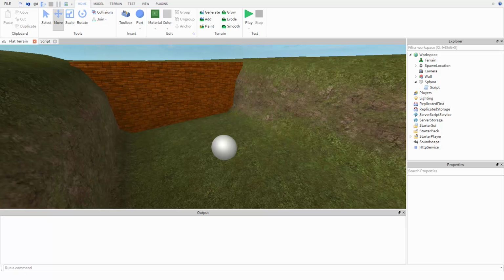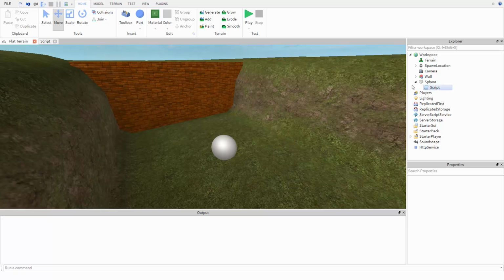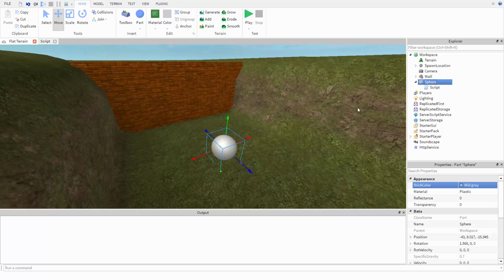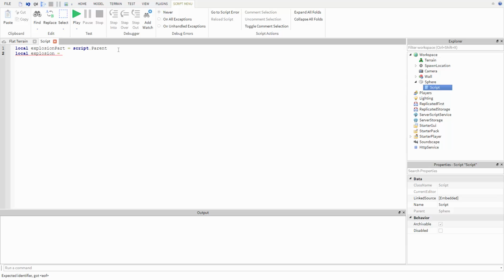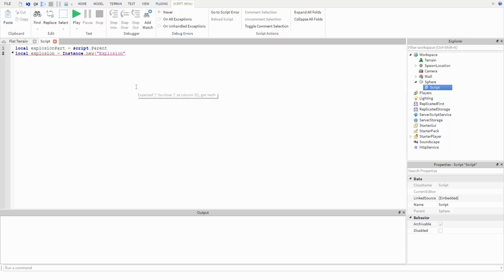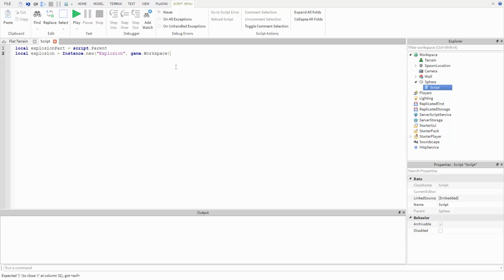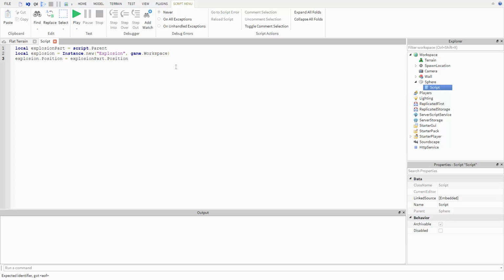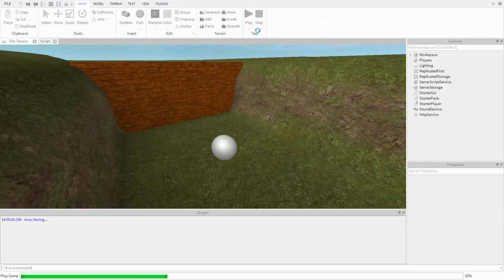Exploding Part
In the next several tutorials we will cover how to make explosions with code in ROBLOX Studio! These objects are great for puzzles and traps in your game.

Code used in this tutorial:

local explosionPart = script.Parent
local explosion = Instance.new("Explosion", game.Workspace)
explosion.Position = explosionPart.Position
explosionPart:Destroy()